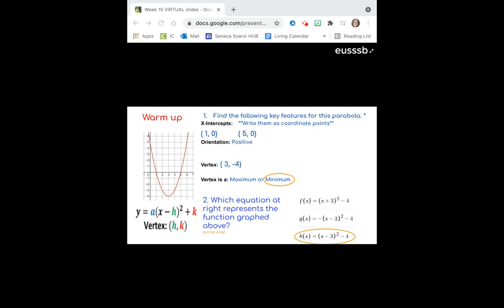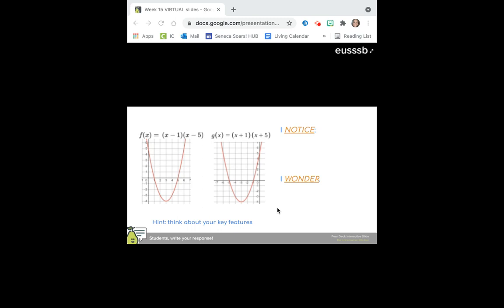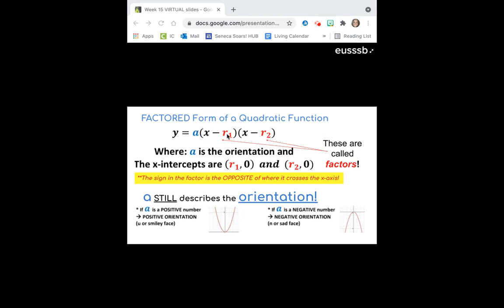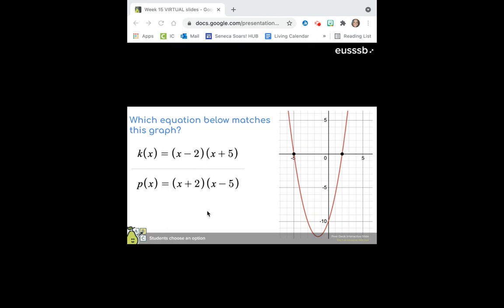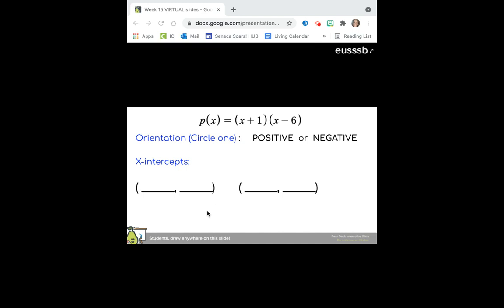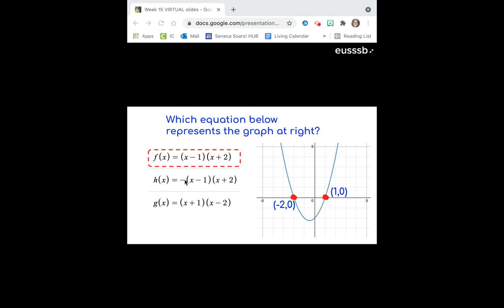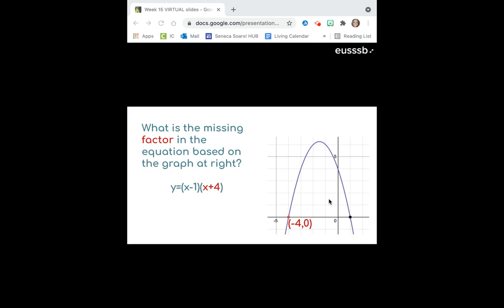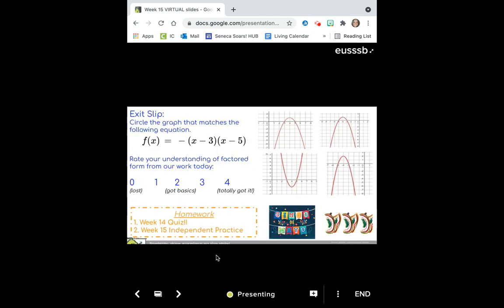5.5 5th RECORDING: Factored Form Intro